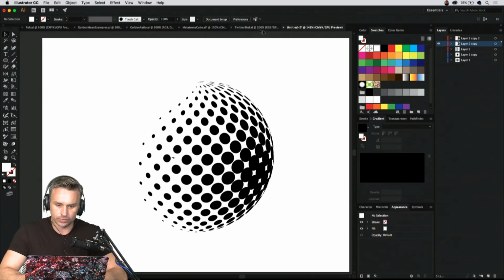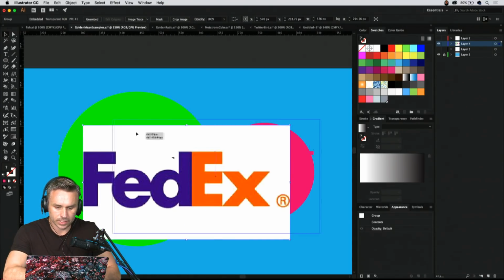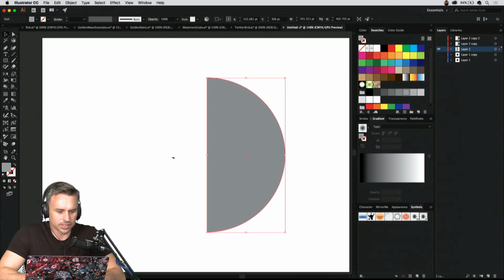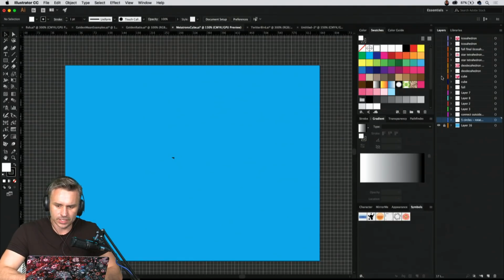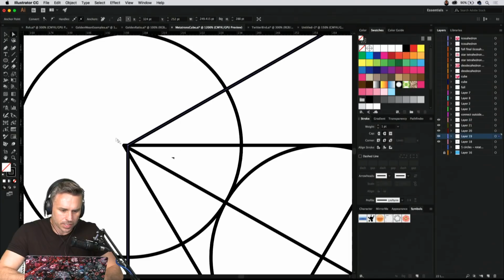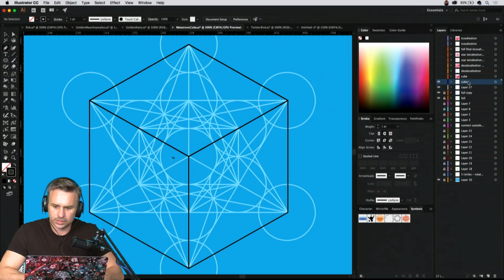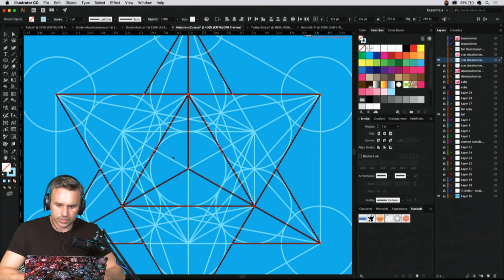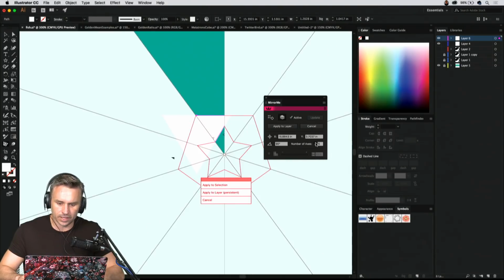Learn How to Design with Geometry | Adobe Creative Cloud